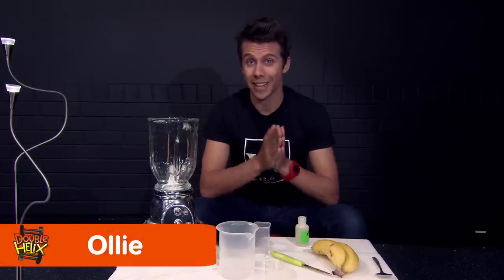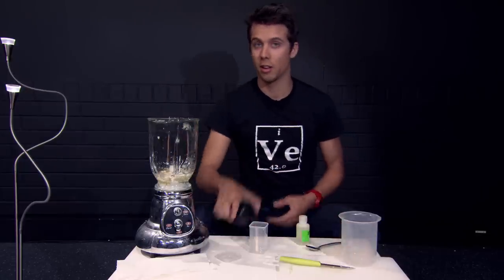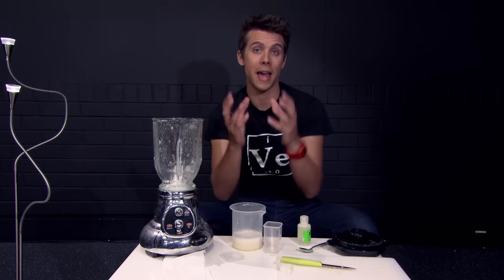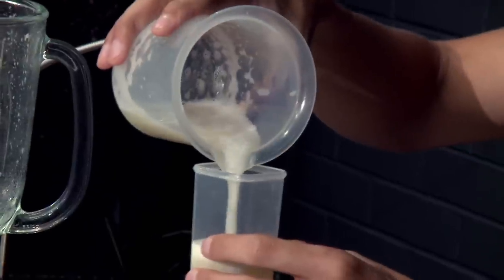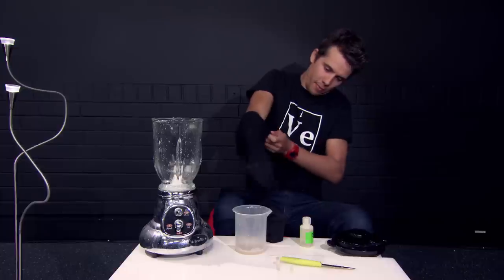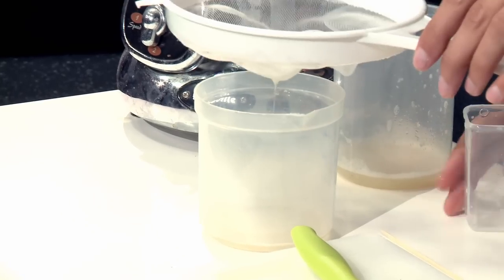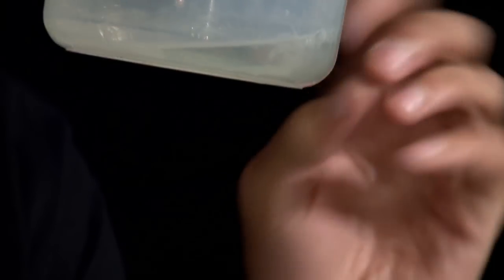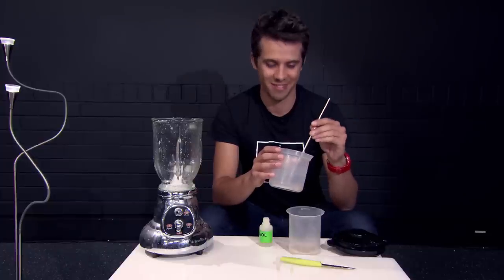Extract DNA from a banana!